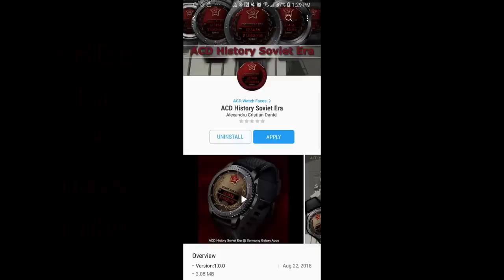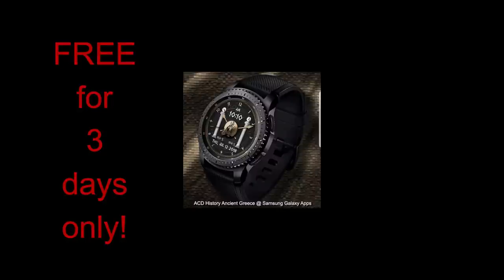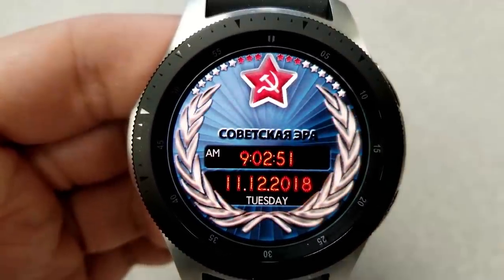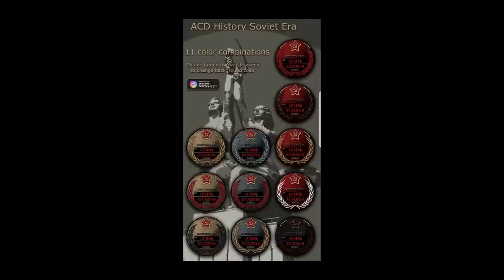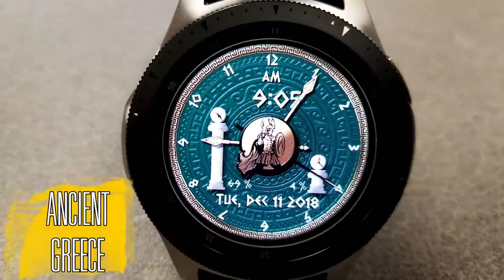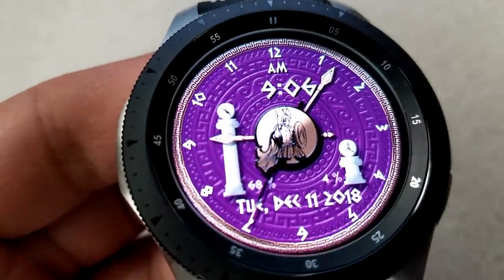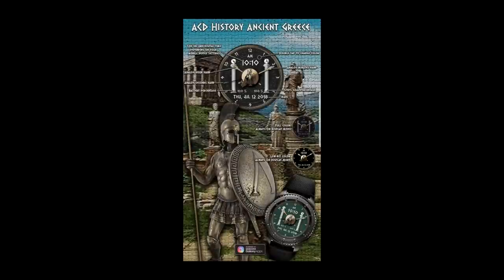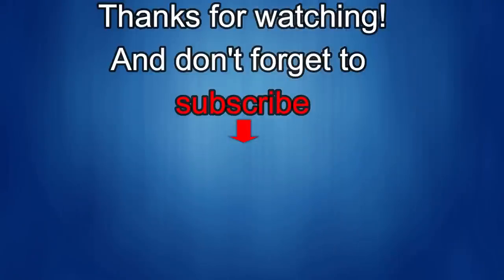*FREEBIE ALERT!* Samsung Galaxy Watch/Gear Watch Faces by ACD Watchfaces - Jibber Jab Reviews!